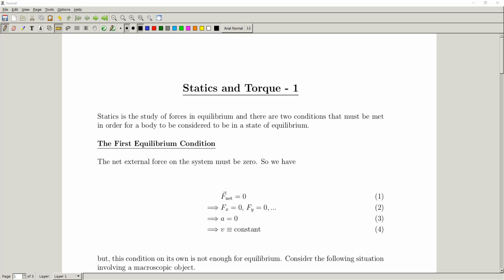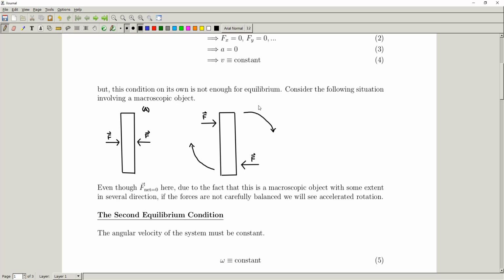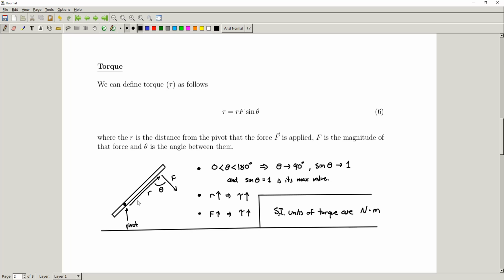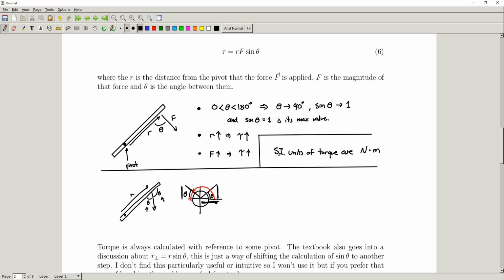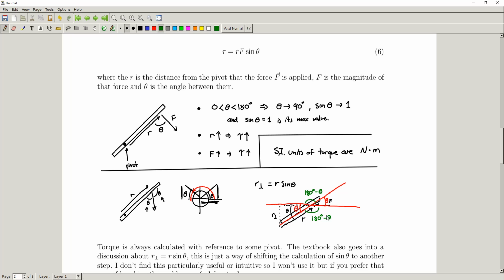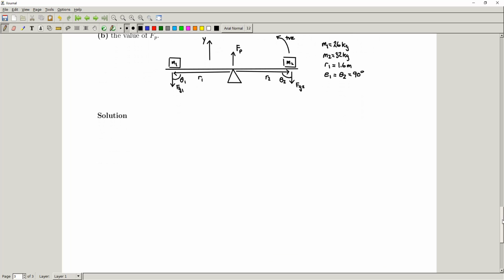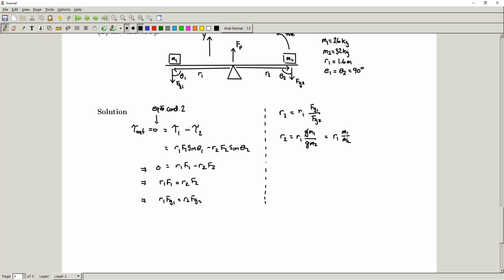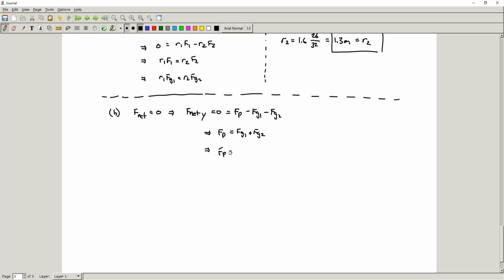Statics and Torque 1